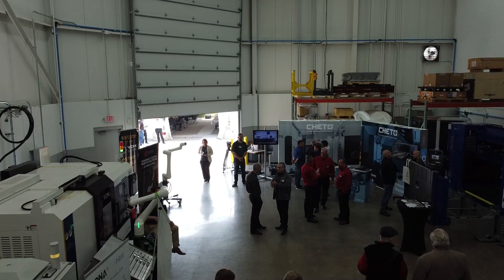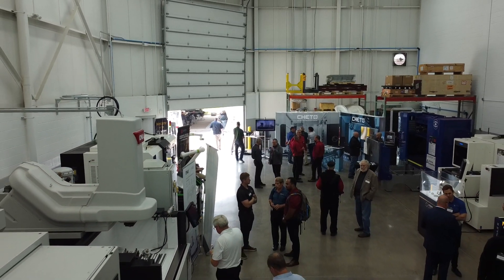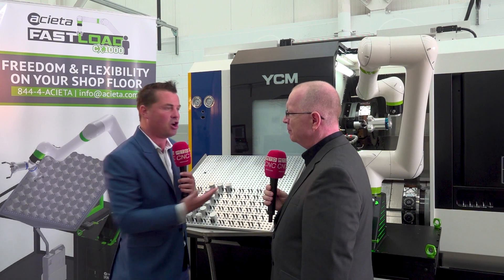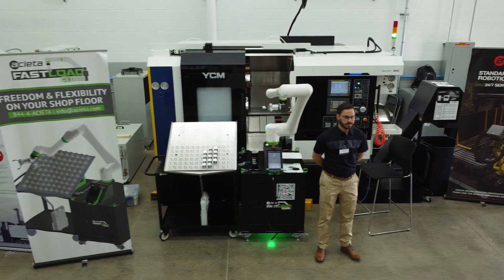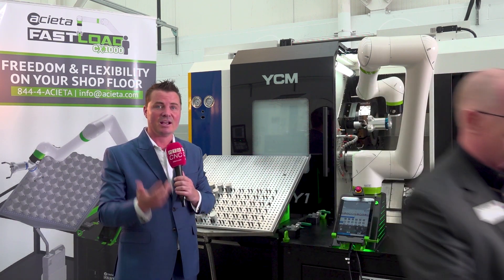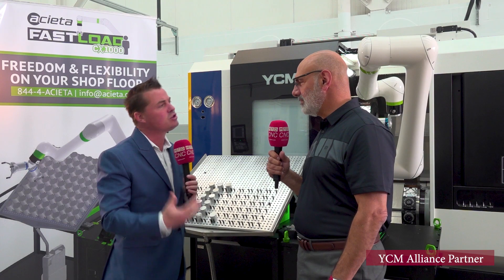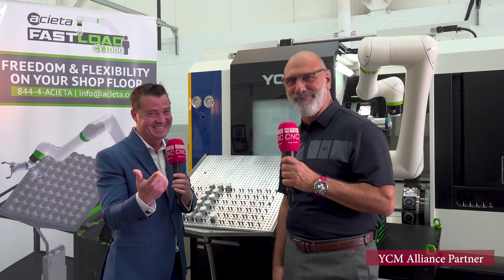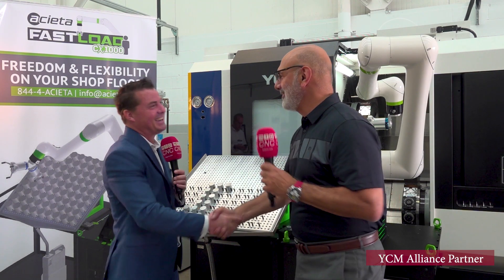Acieta’s cobot solution on this done-in-one YCM machine will blow you away!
If you want freedom and flexibility on your shop floor, check out the fantastic Acieta Fast Load CX1000 cobot on this done-in-one machine from YCM Alliance! MTDCNC’s Tony Gunn meets Jeff Ervay of YCM Alliance and Mark Cianciosa of Acieta to understand the benefits and simplicity of a super-cool automated cell that customers can have up and running in as little as three days. With this automation setup on a YCM twin-spindle twin-turret machine, parts are coming off all day long with no need for human intervention. Watch the video to learn about reduced operator error on this money-making YCM machine and the benefits of Acieta’s automation, multitasking, and 24/7 service and support.

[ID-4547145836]